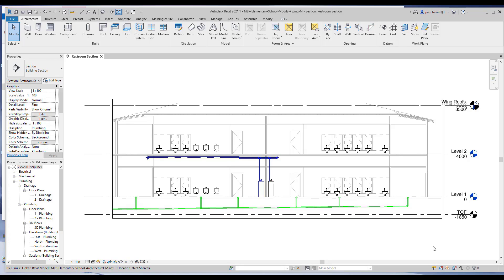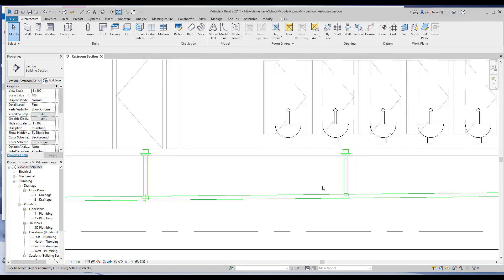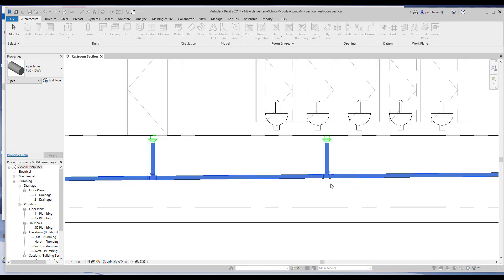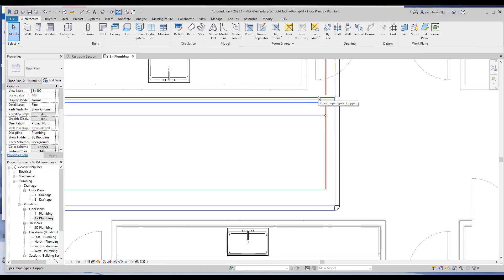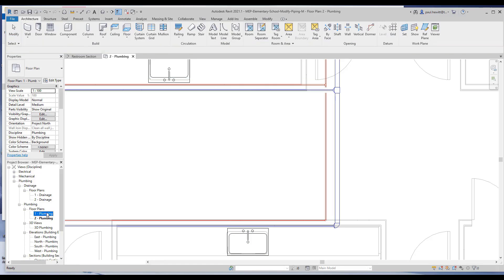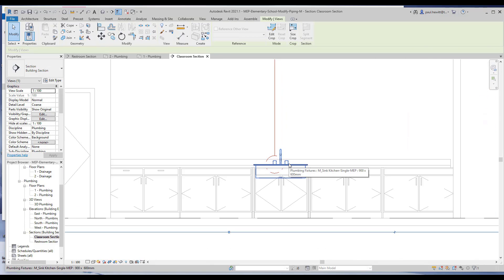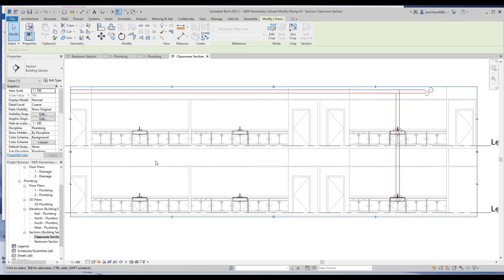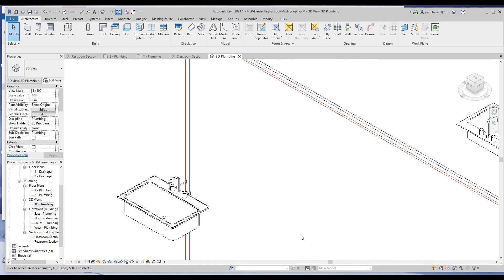Revit MEP - Modify Pipes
Revit MEP modifying plumbing pipework in multiple ways.

OR:
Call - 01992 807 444